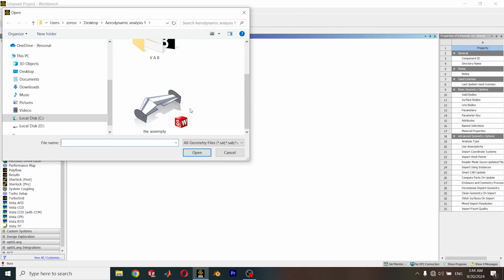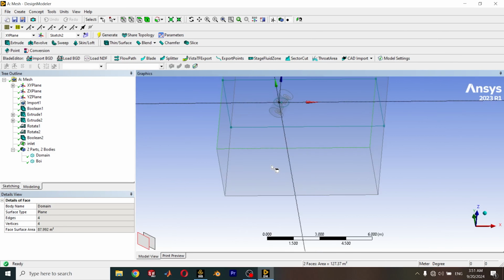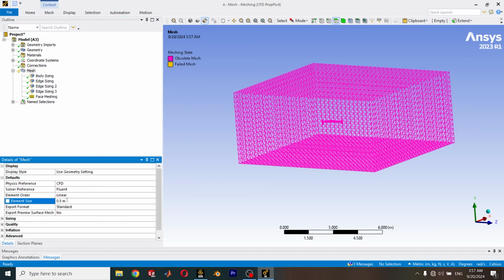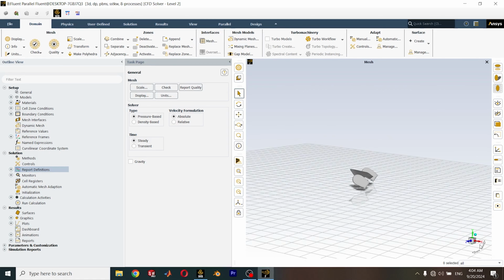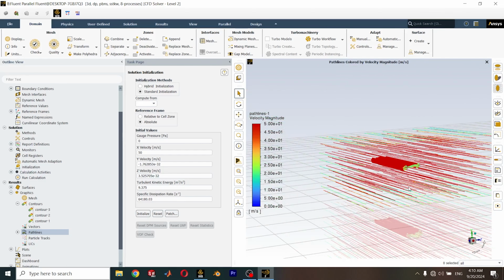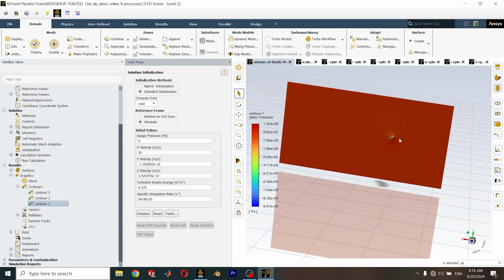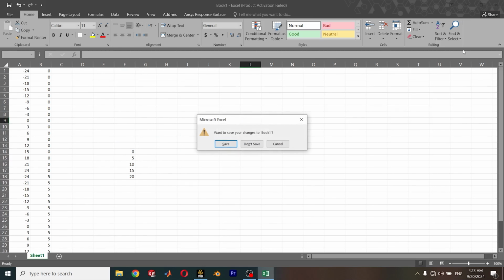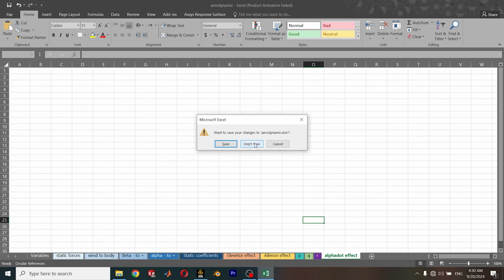Ansys Fluent | CFD Analysis | Multiple Velocity | Angle of Attack | Angle of Side Slip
In this video we are calculating the forces and moments on the aircraft when the aircraft is at particular ange of attack(alpha), angle of side slip(Beta) and Mach number.